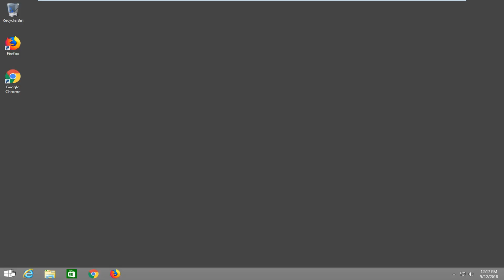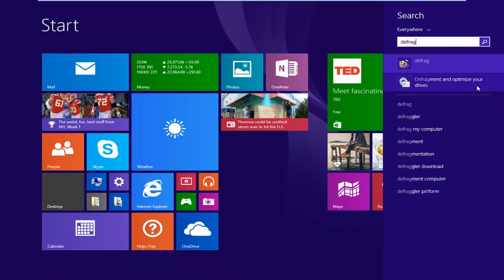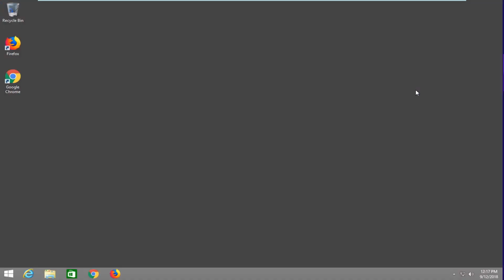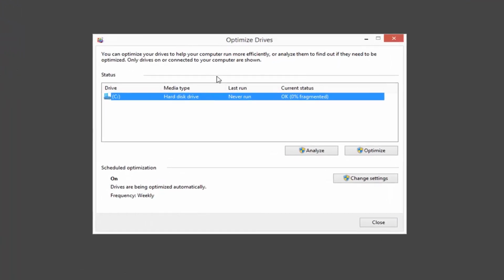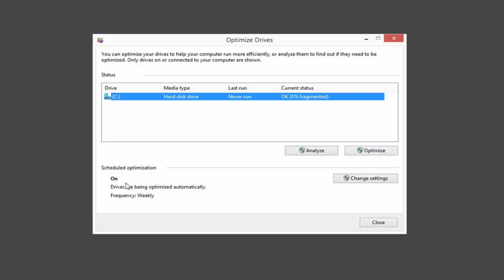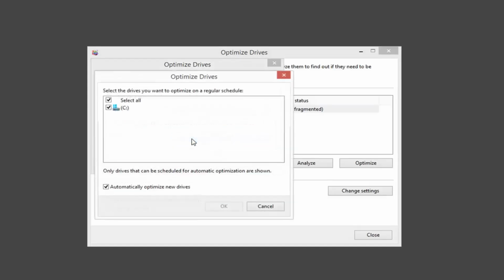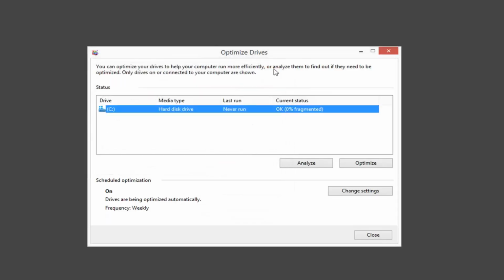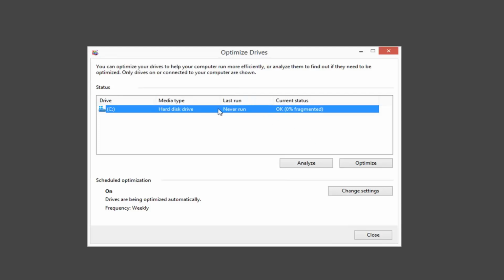Defragment and Optimize Your Hard Drive in Windows 8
The Disk Defragmenter feature has been renamed as "Optimize Drives" under Windows